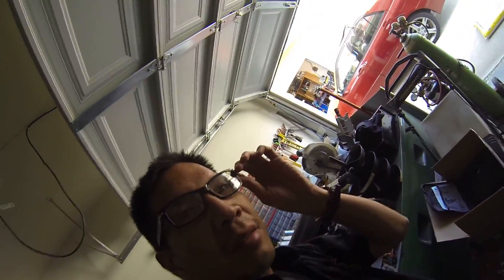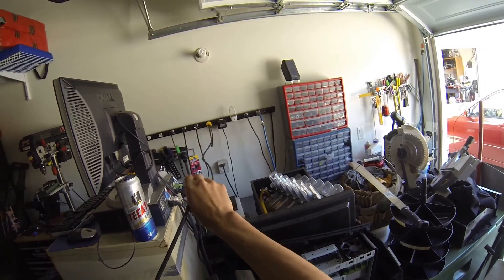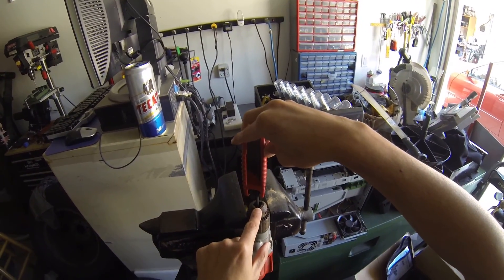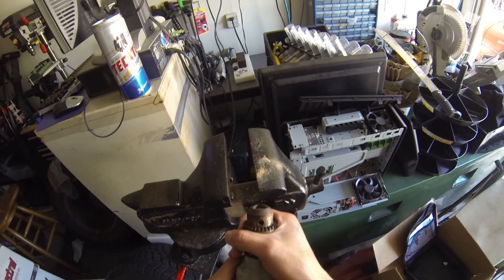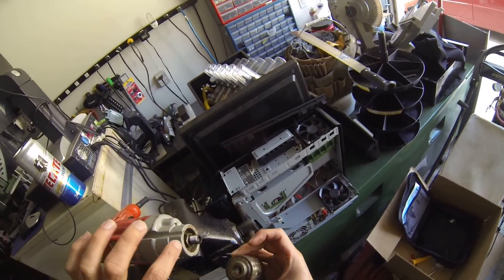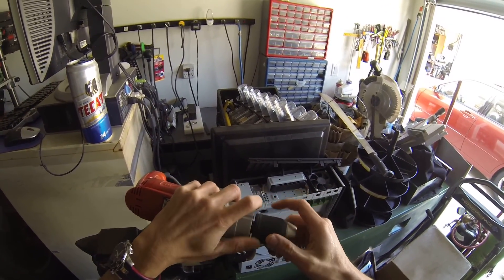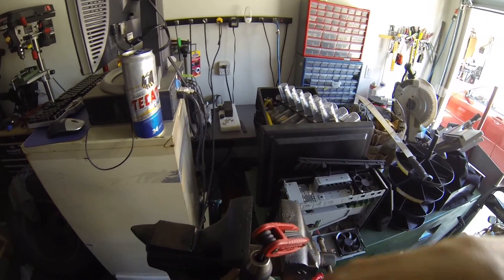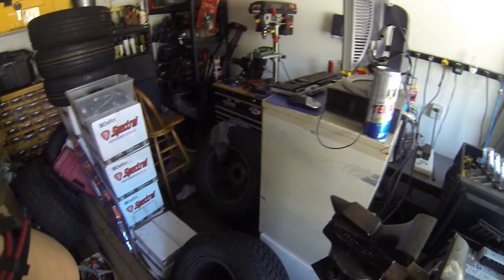Milwaukee Drill replacing keyed to keyless Chuck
Tools allen wrench, bench vise, keyeless chuck 1/2 x 20